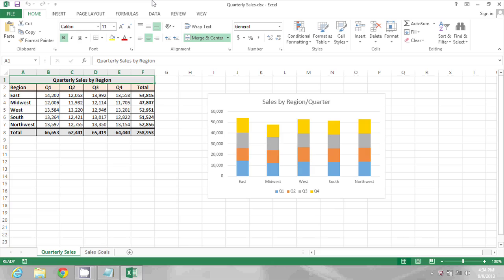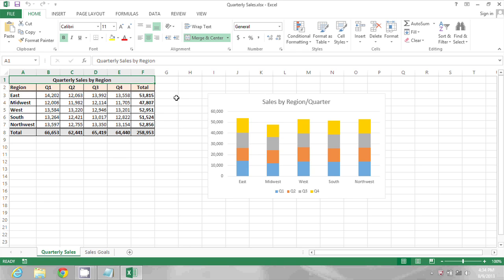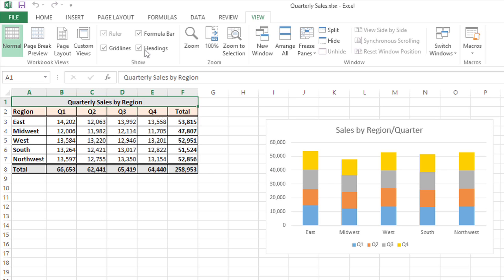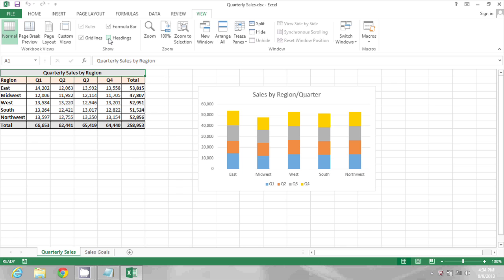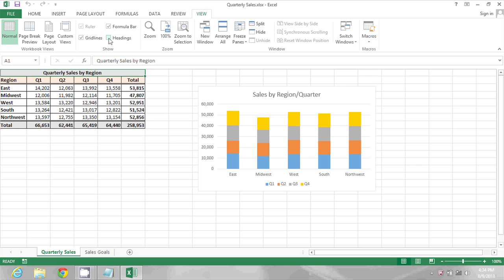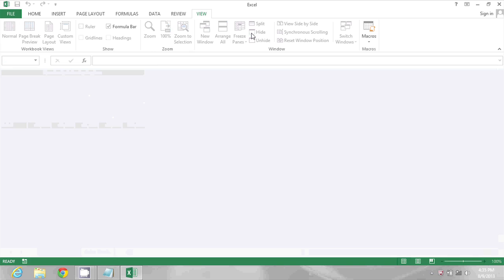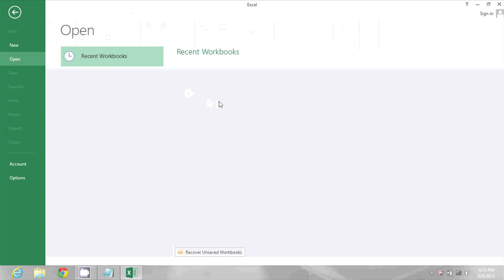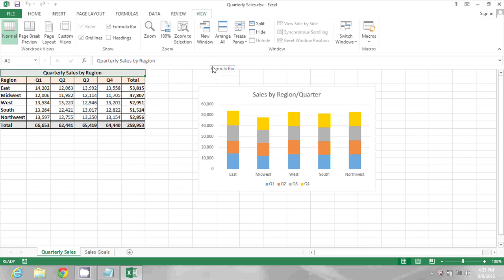How to Remove Column Headers From a Microsoft Excel Spreadsheet : MIcrosoft Excel Tips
Removing column headers from a Microsoft Excel spreadsheet is something that you need to do very carefully so as not to upset the formatting of your data. Remove column headers from a Microsoft Excel spreadsheet with help from a software expert in this free video clip.